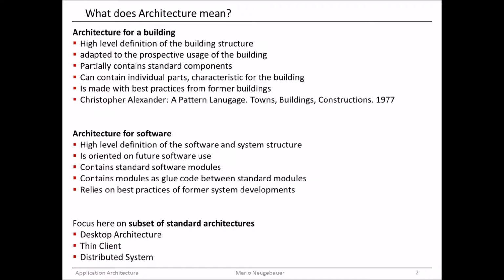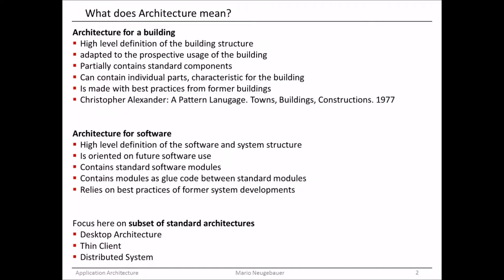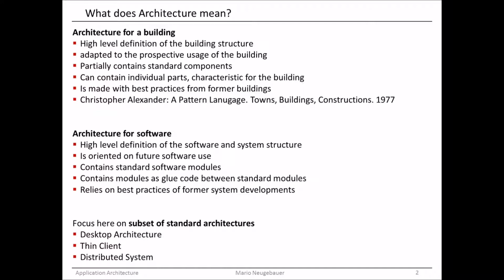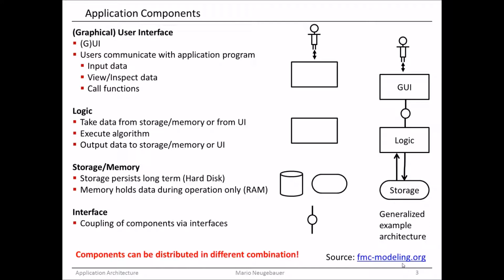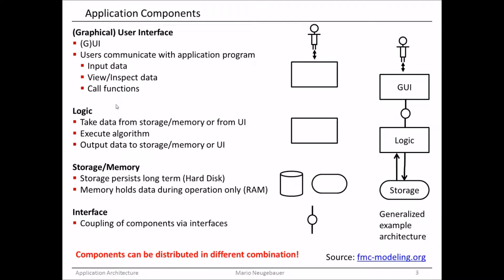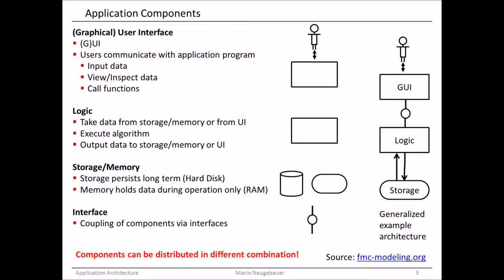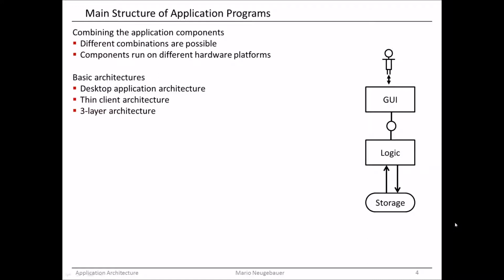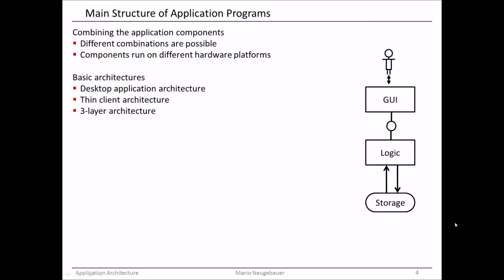LSDP Application Architectures Slide 1 to 4